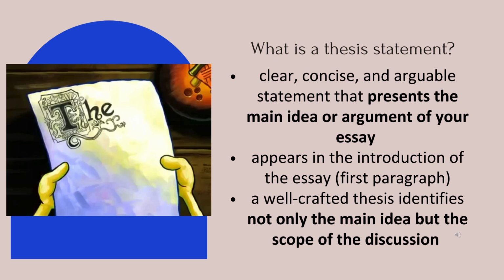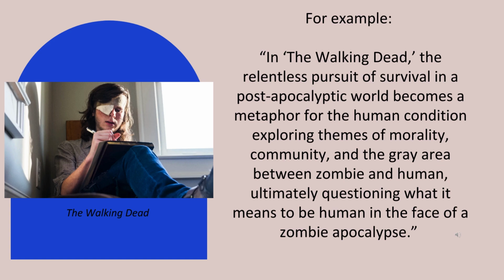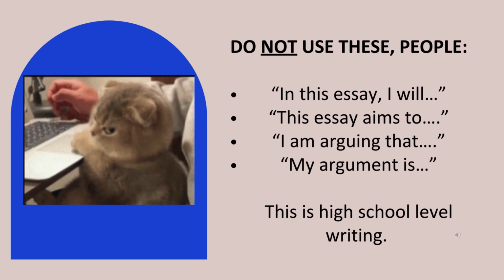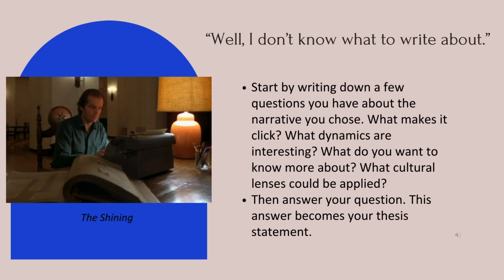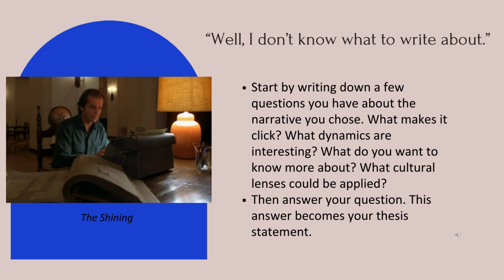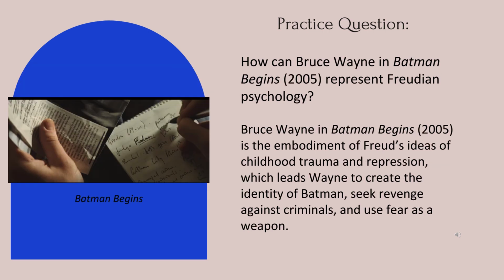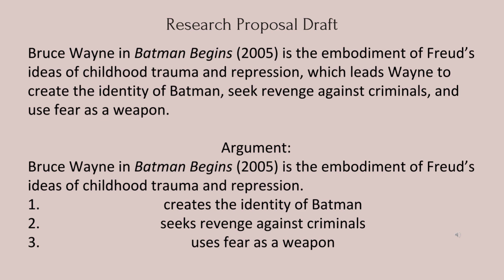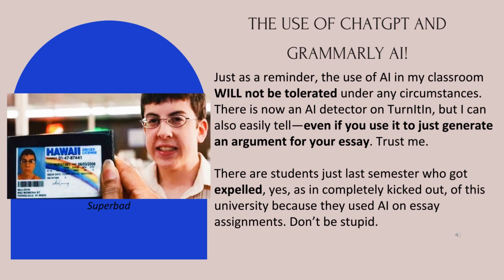Thesis Statements pptx